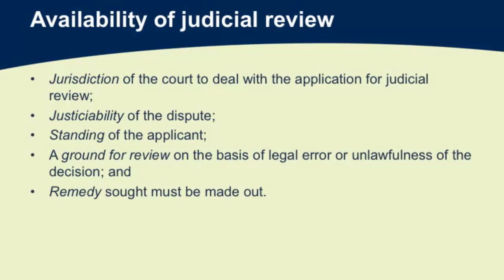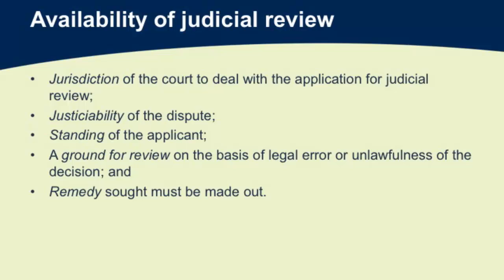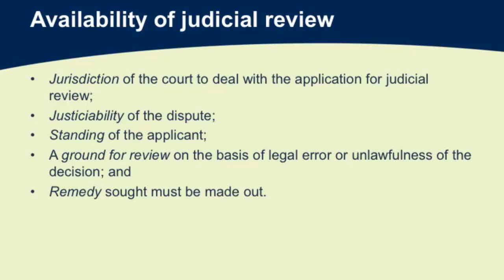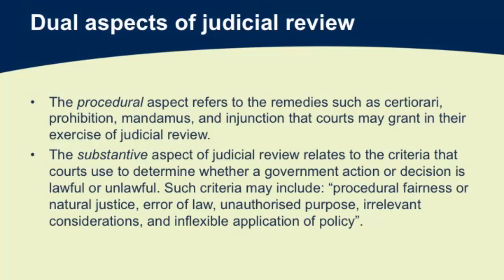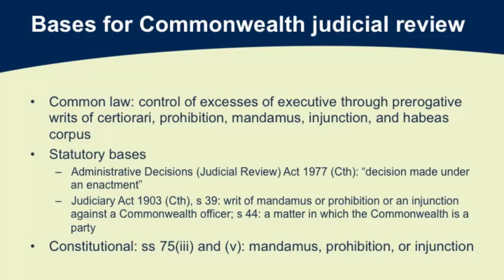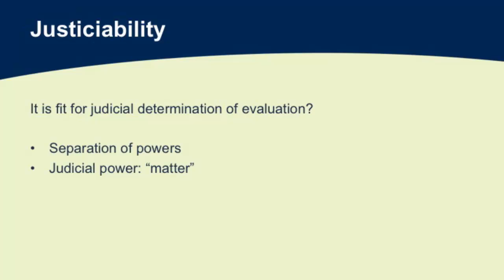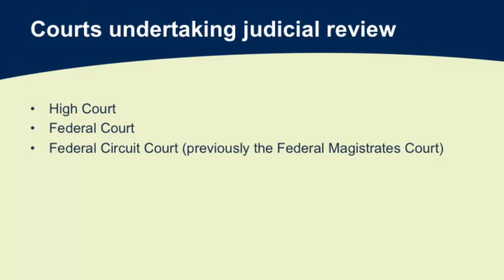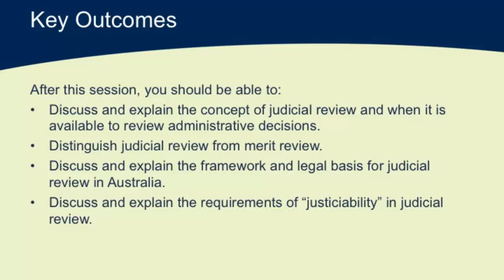Overview of Judicial Review (Part 2)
This video is Part 2 of an overview of judicial review in Australia. It discusses when judicial review is available and the legal bases for Commonwealth judicial review. It also examines the concepts of justiciability and standing in judicial review. This video, prepared by Dr. Manjo Oyson, is one of the lecture videos for LAWS12061 (Administrative Law), a course of the Central Queensland University Law Discipline.